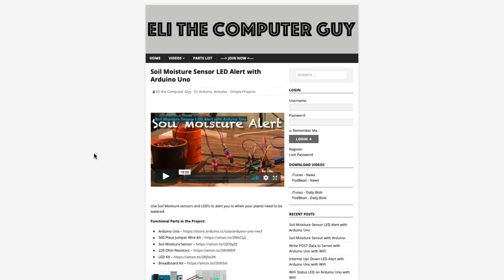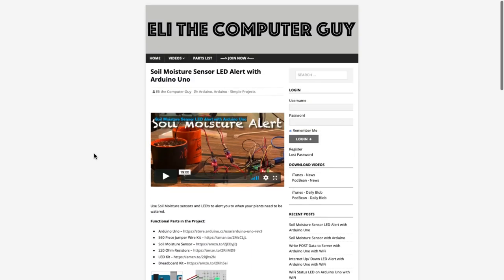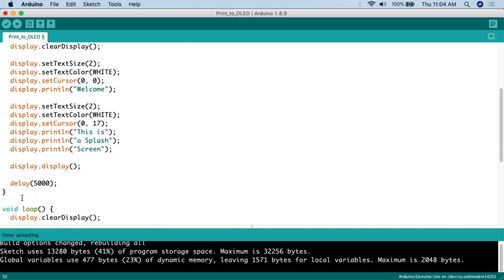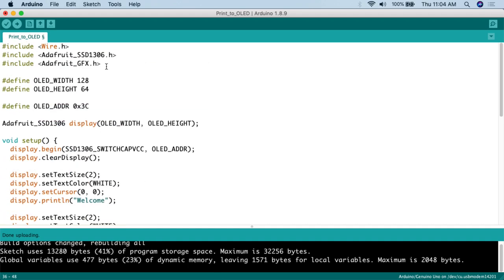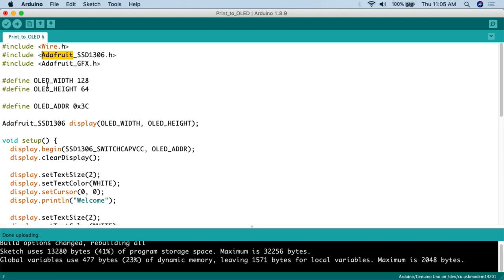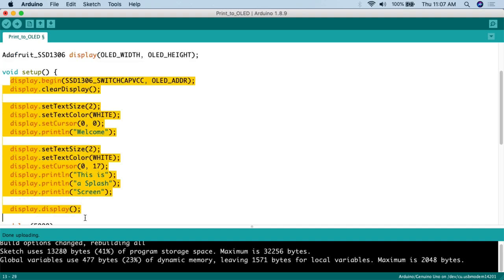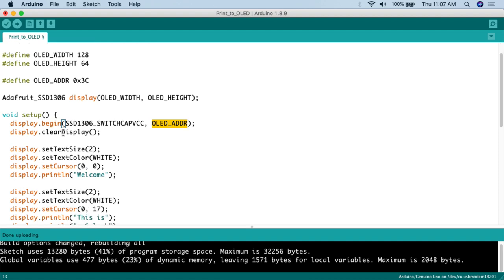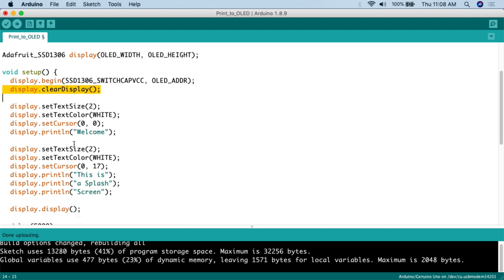Print Text to OLED Screen on Arduino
OLED Screens are great ways to display text from your Arduino Projects. You can change Font Sizes, positions and much more.

Libraries Required for this Demonstration:

Adafruit SSD1306
Adafruit GFX
Note: Remember to change the I2C address within the example sketch.

Functional Parts in the Project:

128 x 64 OLED
560 Piece Jumper Wire Kit